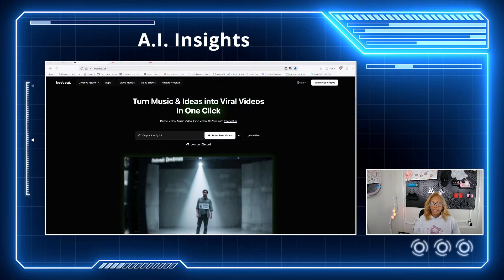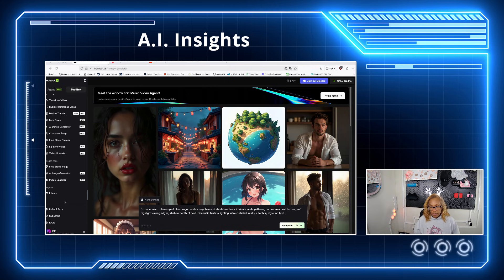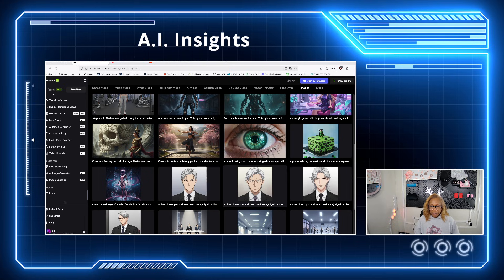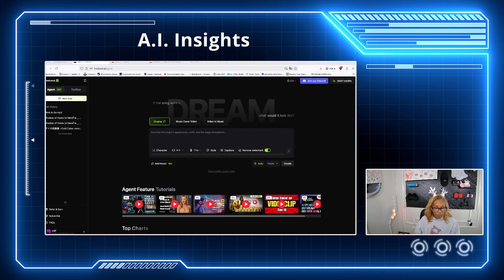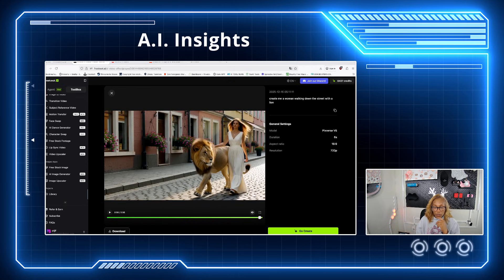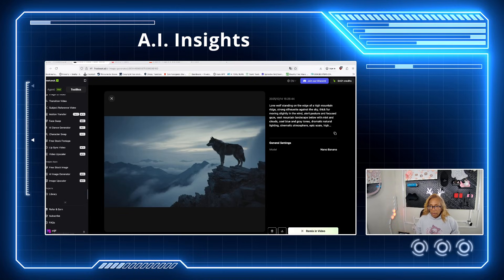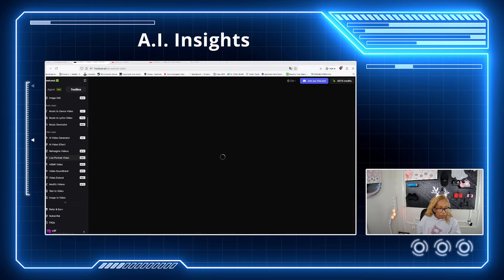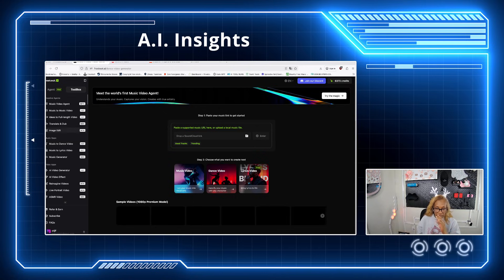What’s New in FREEBEAT AI | Music Video Agent Beta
FREEBEAT AI just introduced new updates — including the Music Video Agent (Beta). In this video, I walk through what’s new, how the video agent works, and how creators can turn music into simple, story-driven visuals using AI.

This beta feature focuses on fast music video generation, subtle motion, looping visuals, and storytelling-friendly outputs — perfect for musicians, content creators, and indie artists.

No coding. No complex setup. Just music, visuals, and AI.

 This feature is currently in beta and still evolving.